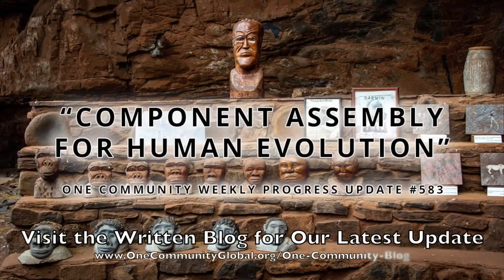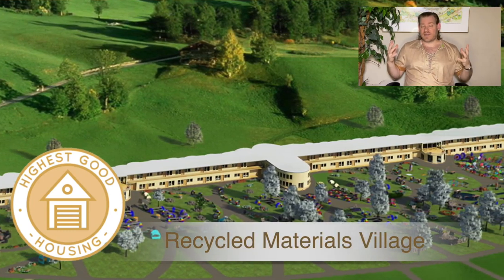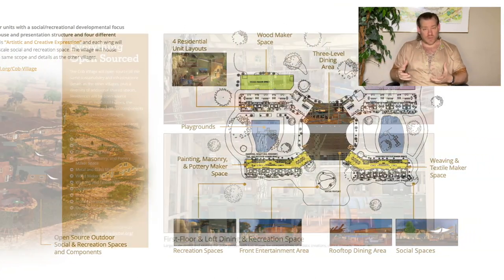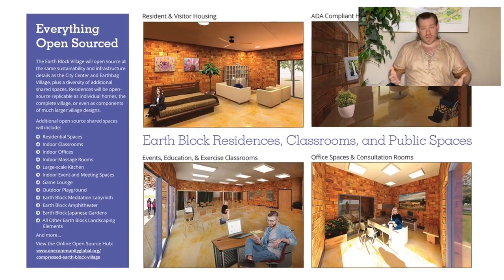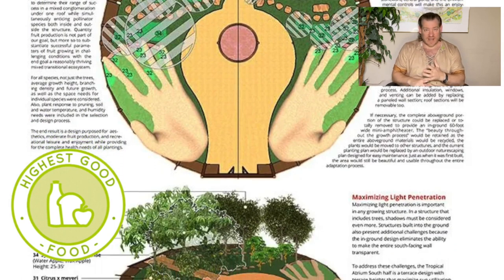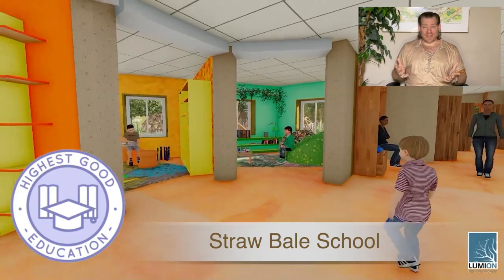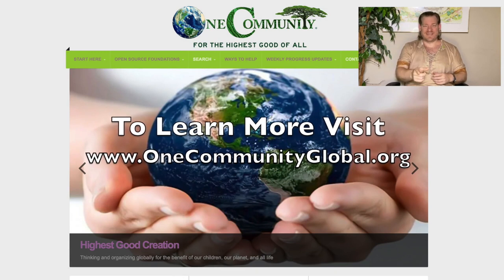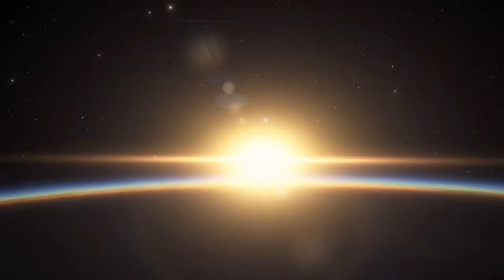One Community Weekly Progress Update #583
Component Assembly for Human Evolution | Using Natural Systems of Recovery | Eco Village | Sustainable Energy | Global Sustainability | World Change | Green New World | One Community | Weekly Progress Update #583 Specifics are

THIS WEEK'S TOPIC: Component Assembly for Human Evolution